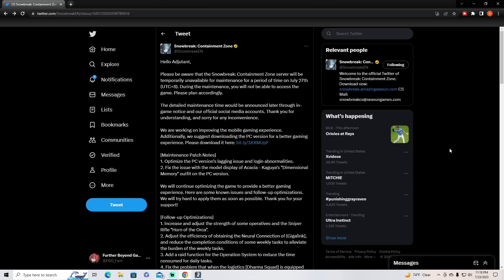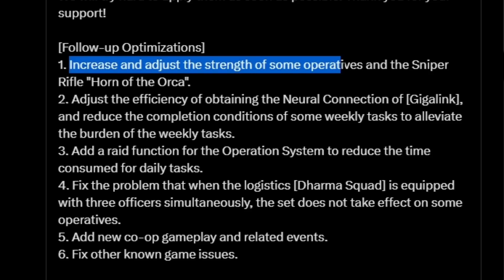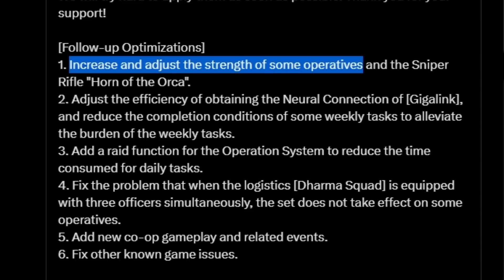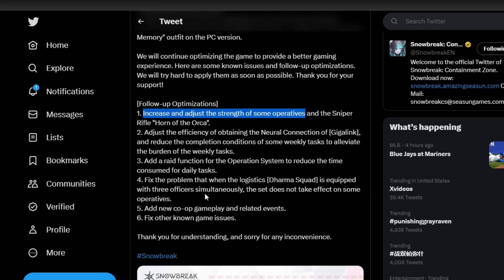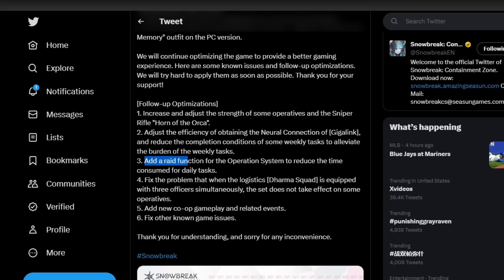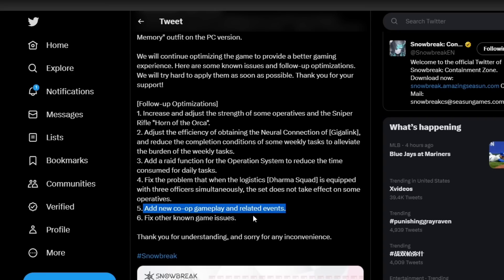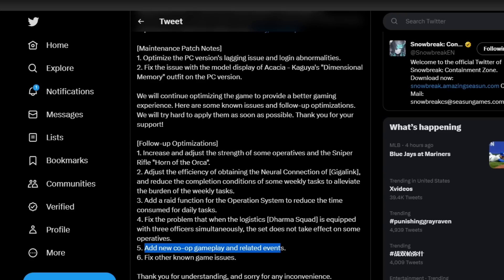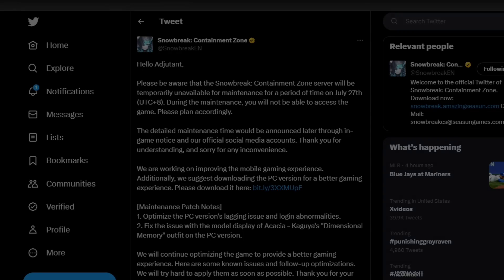OPERATIVE BUFFS?! NEW COOP GAMEPLAY AND QOL UPDATES! SNOWBREAK: CONTAINMENT ZONE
In today's video I wanted to talk about the latest update that will be happening on the 27th and wanted to get all of your inputs!